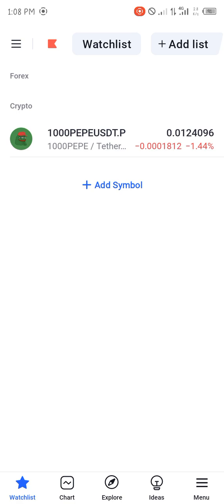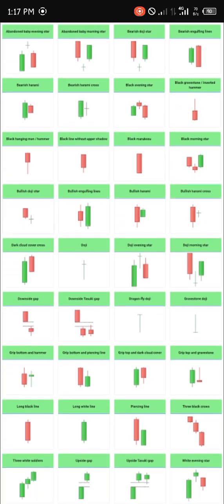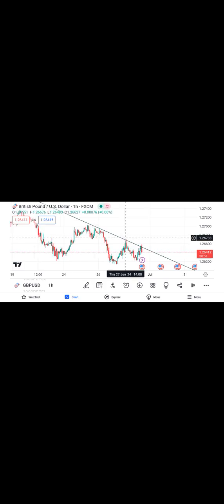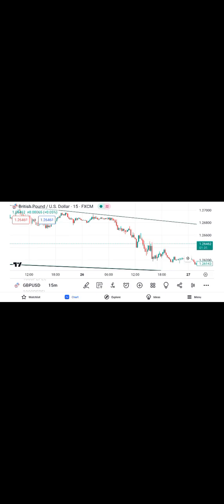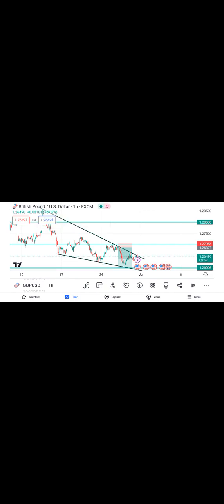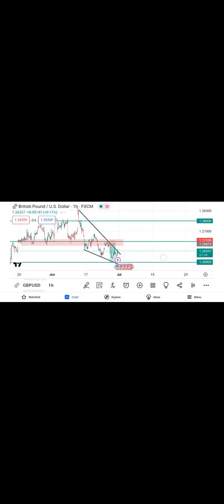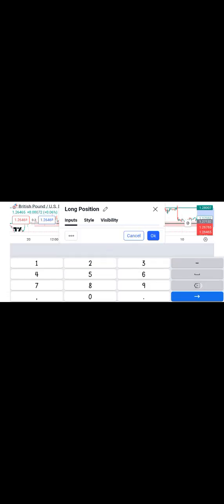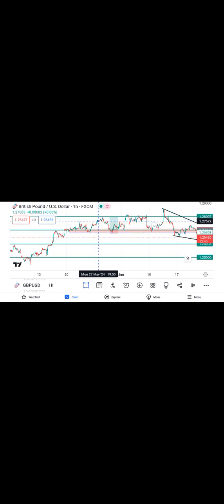How to trade without indicators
Hello everyone I decided to make this video for those that are new to technical analysis, in this video I made it so easy for beginners to analyse the market without any indicators, you can use the strategies on both crypto and.Timeframes used are 4hr, 1hr and 15 minutes timeframe, I made this video for those gambling in trading and those who don't have money for mentorship programme and PDF, because I was once in their shoes, I don't have anything to sell to you, my telegram group has been on back to back profit and I thank God for that, Join my free telegram group to learn more and ask questions thank you.
Technical analysis is sweet only if you know what you're doing.